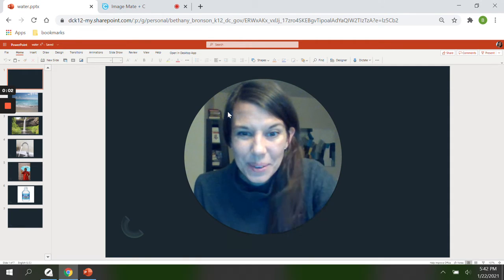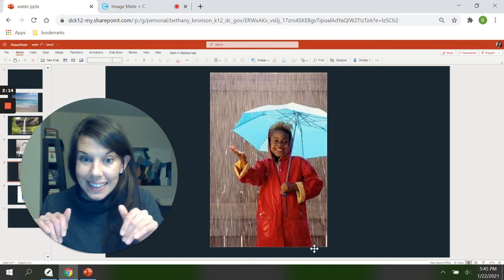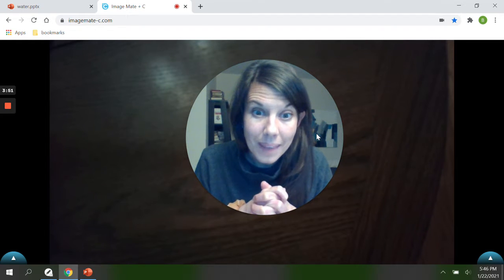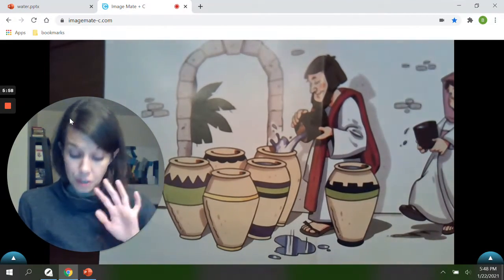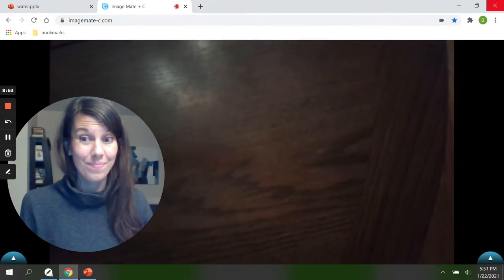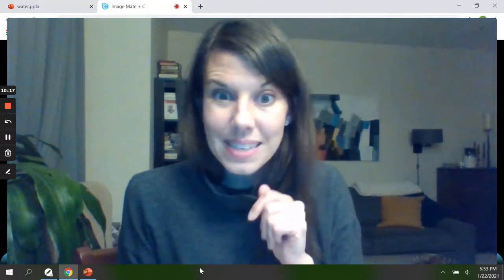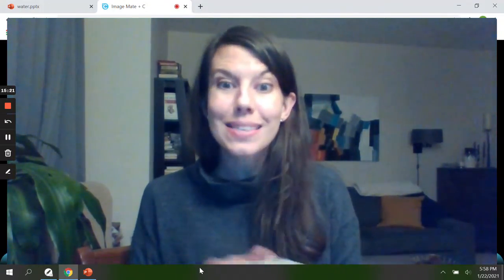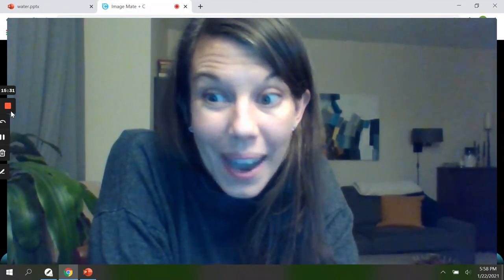Toddler Winter Lesson 8 - Water to Wine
Miss Bethany teaches GCP Toddler Winter Lesson 9 - Water to Wine. Used by Permission for Grace DC Downtown Toddler class.

downtown.gracedc.net